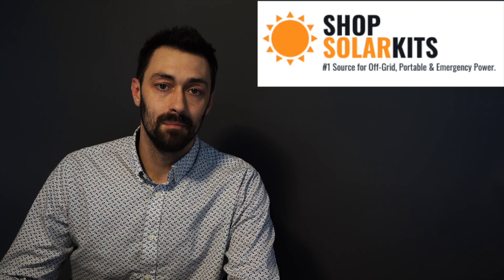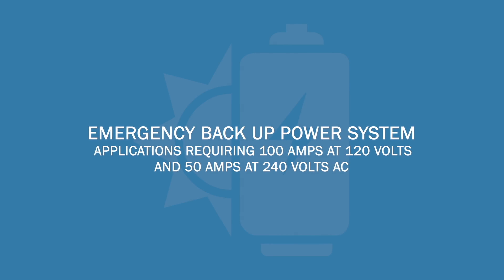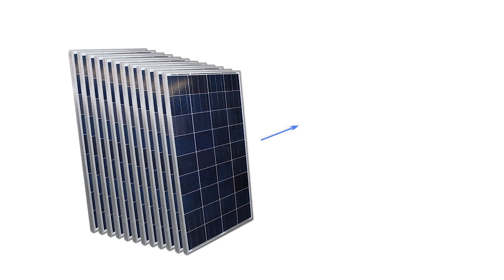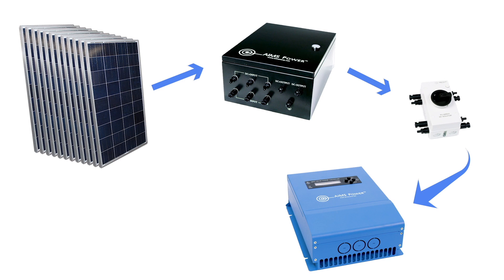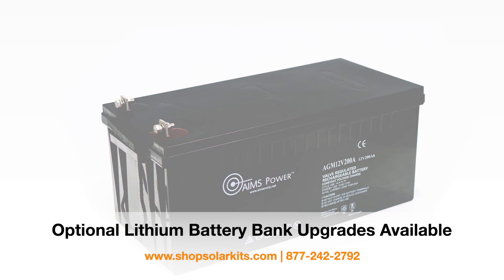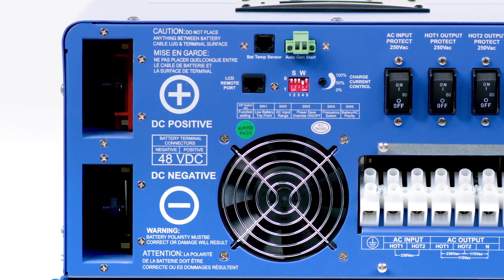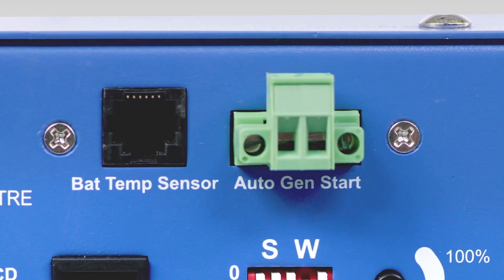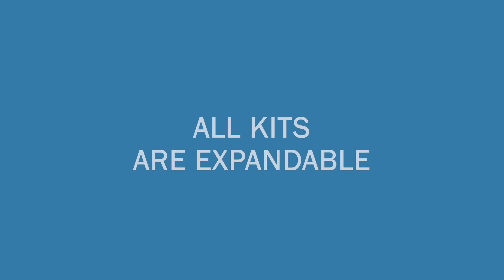Complete Off Grid Solar Kit [OGK-1] - DIY solar system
In this video you will be introduced to our complete off-grid kits and what you can expect in them.  You will also get a further detailed explanation of one of the most popular off-grid kits [OGK-1].